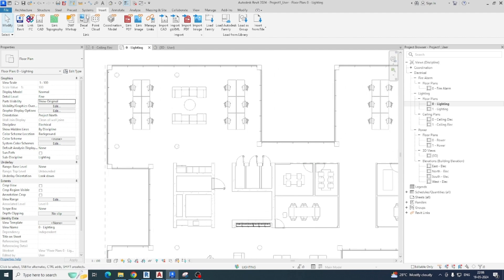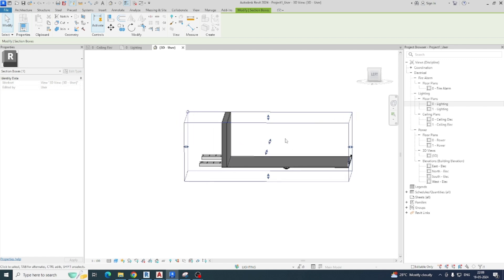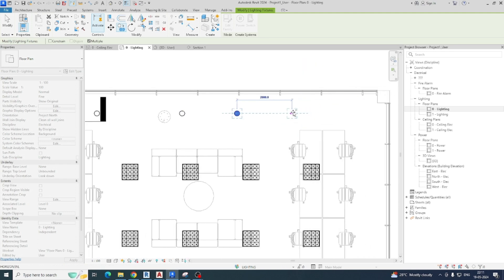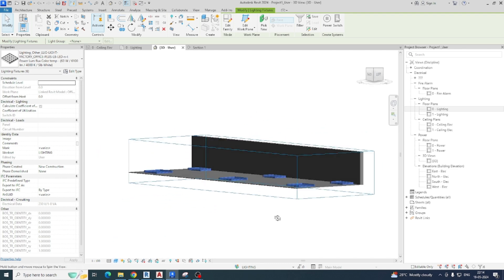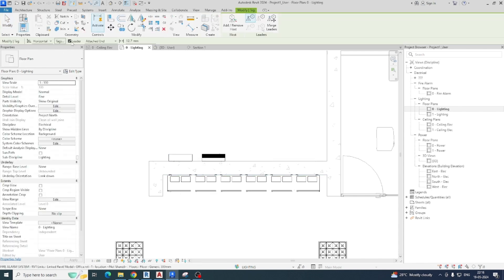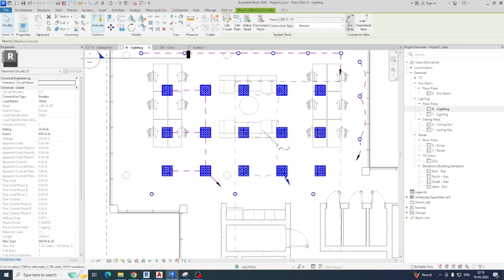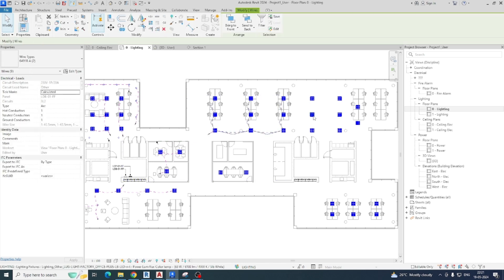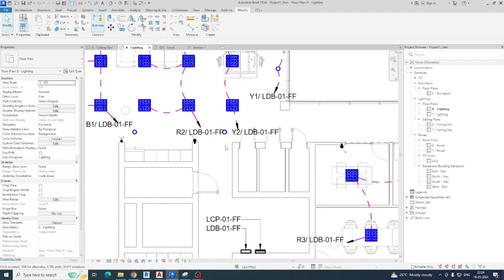Revit Electrical Lighting Wiring Tutorial for Beginners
Electrical lighting wiring in Revit involves several steps to design and model the electrical systems accurately. Below is a step-by-step guide to help you with the process:

1. Setup and Preparation
Open Your Project: Start Revit and open the project where you want to add the electrical lighting wiring.
Electrical Template: Ensure you are using an appropriate template for electrical design. Revit has electrical templates that include the necessary tools and settings.
Levels and Views: Verify that the levels and views are set up correctly for your project. Electrical plans are typically created on floor plans or ceiling plans.
2. Add Electrical Fixtures
Load Families: Load the necessary electrical families such as light fixtures and switches. Go to the Insert tab, click on Load Family, and navigate to the location of your families.
Place Fixtures: Go to the Systems tab, select Electrical Fixture, and place your fixtures in the appropriate locations in your plan views.
3. Create Circuits
Select Fixtures: Select the fixtures you want to include in a circuit. Hold down the Ctrl key to select multiple fixtures.
Create Circuit: With the fixtures selected, go to the Systems tab and click on Power. In the Create Systems panel, click Create Power Circuit.
Assign Panel: In the Properties palette, assign the circuit to an electrical panel. If you haven't added a panel yet, place one using the Electrical Equipment tool.
4. Wiring the Circuits
Wire Types: Go to the Manage tab and click on Electrical Settings. Under Wiring, set up the types of wiring you will be using (e.g., conduit, cable tray).
Draw Wires: In the Systems tab, use the Wire tool to connect the fixtures. Select the type of wire (e.g., arc wire, chamfer wire, spline wire) and draw the connections between the fixtures and to the panel.
Adjust Settings: In the Properties palette, you can adjust the properties of the wire such as the wire type and wiring method.
5. Annotation and Documentation
Tagging: Use the Tag by Category tool in the Annotate tab to tag your fixtures and circuits. This will help in identifying and documenting the elements.
Schedules: Create schedules for the electrical components. Go to the View tab, select Schedules, and create a schedule for lighting fixtures or electrical circuits.
Detail Views: Create detailed views if necessary to show complex wiring connections. Use the Callout tool to create detailed views from your plan views.
6. Final Checks
Check Connections: Use the Systems Inspector tool to check the connections and ensure everything is properly connected and no circuits are incomplete.
Clash Detection: Run clash detection if you are working in a coordinated model to ensure that your electrical wiring does not interfere with other systems.
Review and Adjust: Review your work, make any necessary adjustments, and ensure that all elements are properly annotated and documented.
By following these steps, you should be able to effectively model electrical lighting wiring in Revit. Remember to use Revit's documentation tools to create comprehensive and clear construction documents.